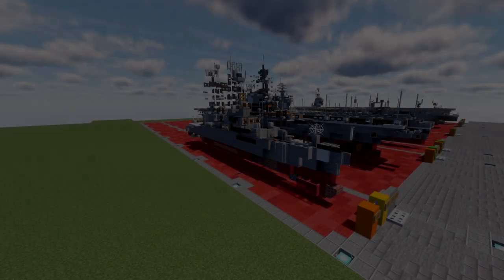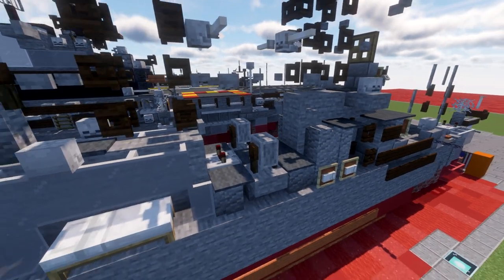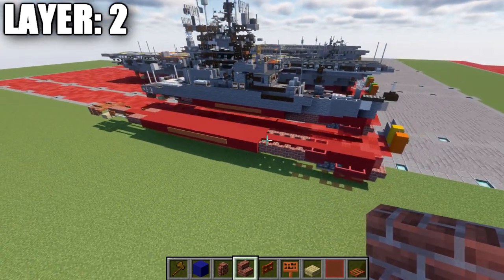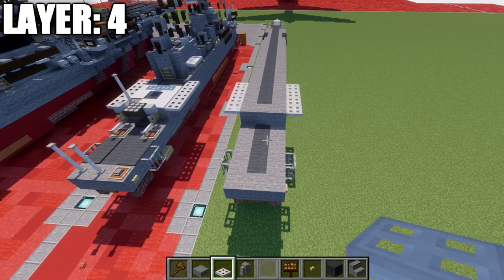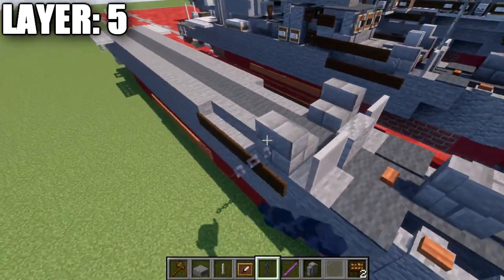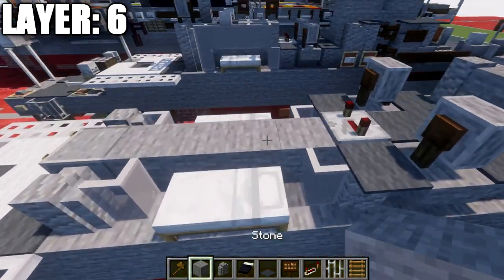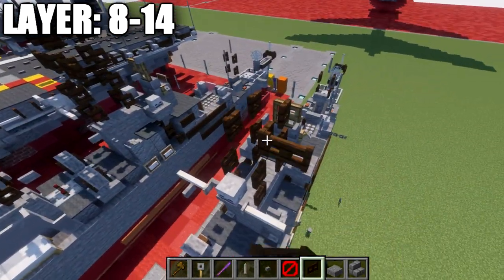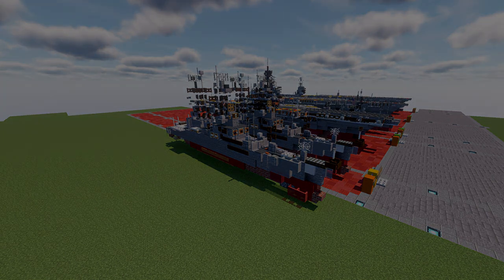Minecraft: Cold War USS Truxtun (CGN-35) | Nuclear Guided Missile Cruiser Tutorial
HELLO LADIES AND GENTLEMEN! Welcome back to another Minecraft tutorial. Today we will be building the USS Truxtun (CGN-35) nuclear-powered single-ended guided missile cruiser. Enjoy the tutorial!

►Introduction: (0:00)
►Layer 1: (5:26)
►Layer 2: (7:53)
►Layer 3: (9:28)
►Layer 4: (11:38)
►Layer 5: (14:34)
►Layer 6: (20:44)
►Layer 7: (23:01)
►Layer 8-14: (24:46)
►Outro: (30:54)

CURRENT SUPPORTERS:
►$25:
-Derek Frost Westbrook
-Assassin's Creed
-Brock Cherry
►$15:
-Lord Shaxx
-The Grand Pope
-The Spectre
►$10:
-Cayde 6
-Inspector Koichi Zenigata
-Koya
-Owen Brost
-Simon Riley
-Supreme Commander Valkyrie Shinnakasu
-ZPro Warfare
►$5:
-Bisky Nisky
-BrickBros2016
-Dark Archer
-Delta 1
-Destroyer of Worlds
-God Speed
-Godzilla King of the Monsters
-Jadtiger
-Martino14
-Rat Catcher 2
-TrenchFighter8

TEXTURE AND SHADERS PACKS:
►Texture Pack: Minecraft Default Pack
►Shaders Pack: Continuum 1.3
►Game Version: 1.16.4